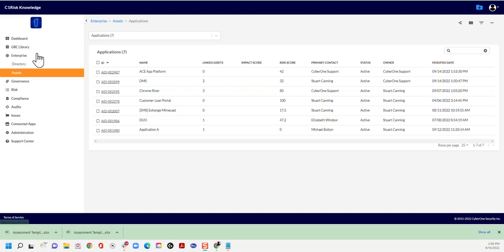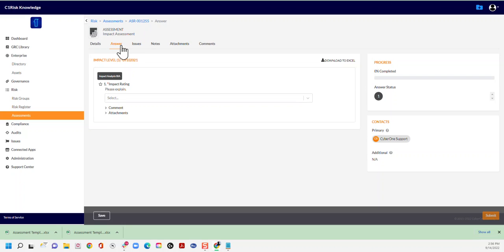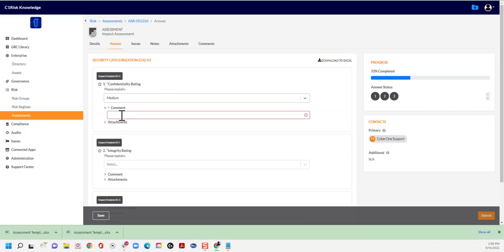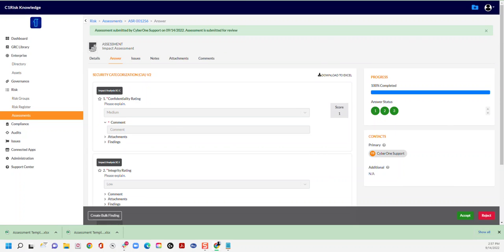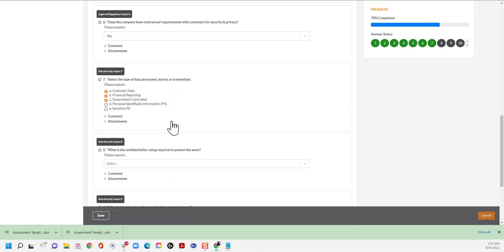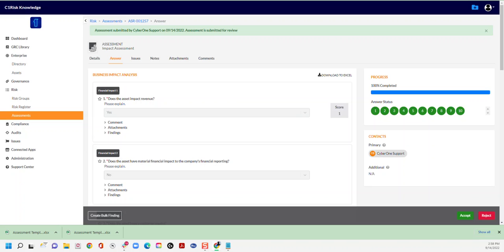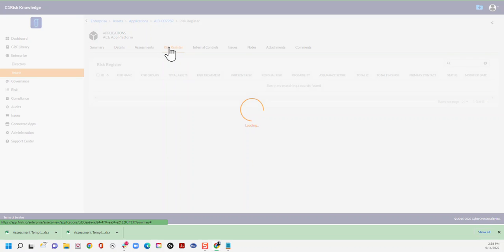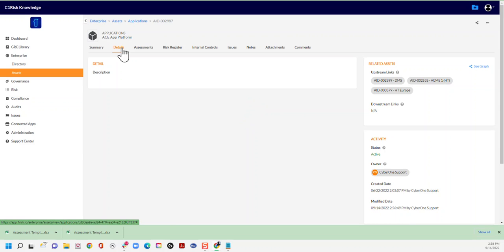Asset Impact Analysis Options on the C1Risk Platform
The value of your assets and their impact to the organization - actively or when compromised - is a critical factor in the development of your risk and compliance program. Asset value informs inherent risk on the C1Risk platform and can be tracked against a single or related assets (as a roll up). C1Risk provides multiple templates for impact analysis, ranging from simple scoring, CIA ratings, and specific business line impact, or you can configure your own. Learn how to do your asset impact analysis here.